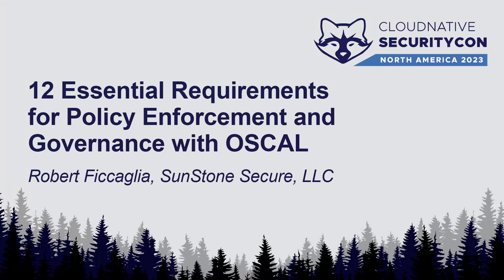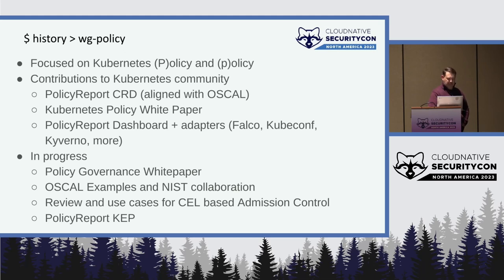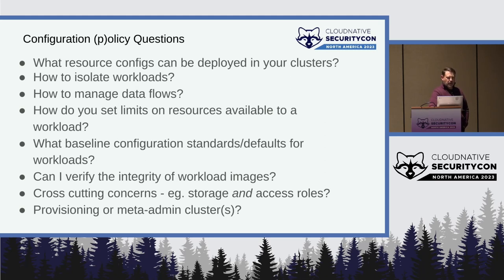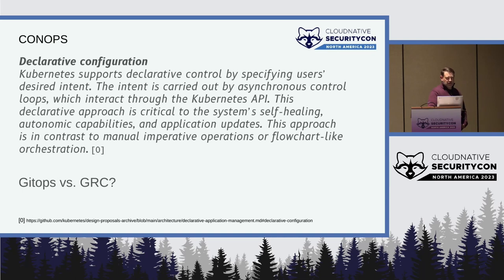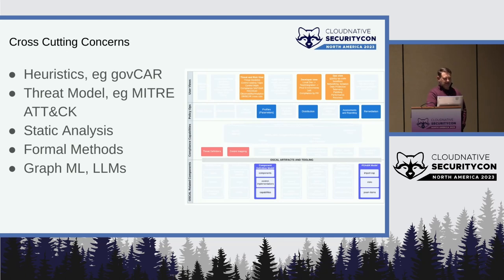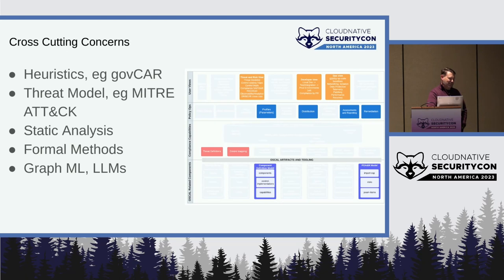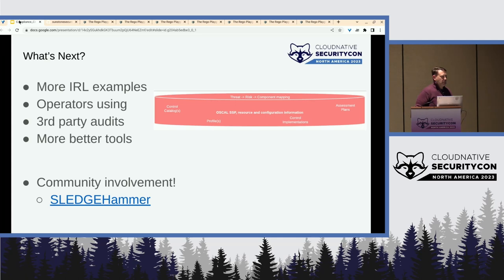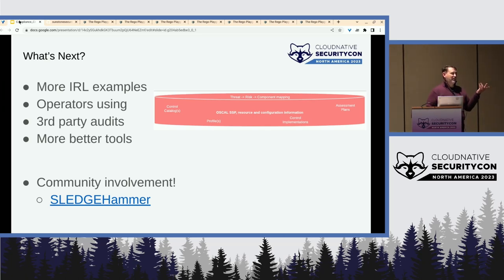12 Essential Requirements for Policy Enforcement and Governance with OSCAL - Robert Ficcaglia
12 Essential Requirements for Policy Enforcement and Governance with OSCAL - Robert Ficcaglia, SunStone Secure, LLC

An effective policy framework provides governance capabilities to Kubernetes and cloud native applications. Policy-as-code artifacts provide visibility and drive remediation for various security and configuration aspects to help Developers and Operators meet their security and compliance requirements. Working with the Kubernetes Policy Workgroup, cloud providers and tool maintainers have signaled support for OSCAL. OSCAL is a NIST control assessment syntax and model framework providing a standard set of schema for control catalogs, customization and parameterization, assessment and reporting. Using OSCAL as a model schema for control definition, we discuss the specifics of policy enforcement and management in a multi-cluster, multi-cloud environment for seamless traceability across technical configuration, organization security standards and external regulatory compliance requirements. We break down 12 specific requirements and policy-as-code practices in a highly fluid multi-cluster operating environment. Join this hands-on, live demo session to understand the battle-tested use cases, architecture, and practical implementation details, and the deployment and operational levers for managing control implementation, policy generation and assessment, and compliance reporting.